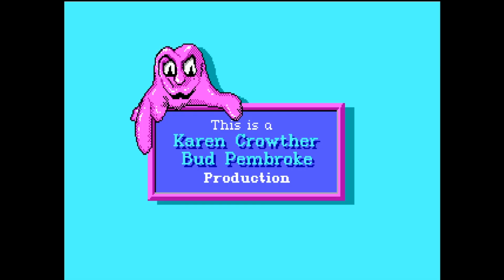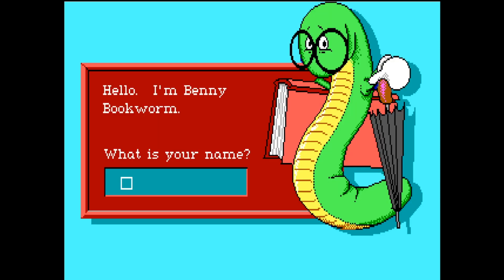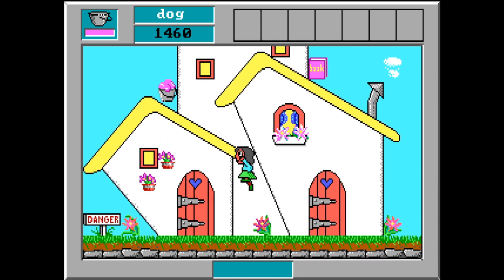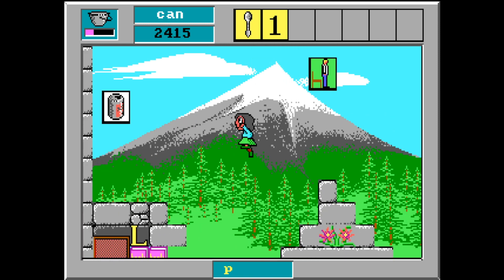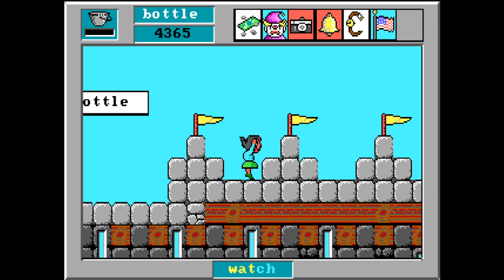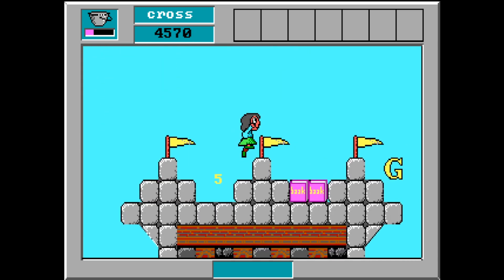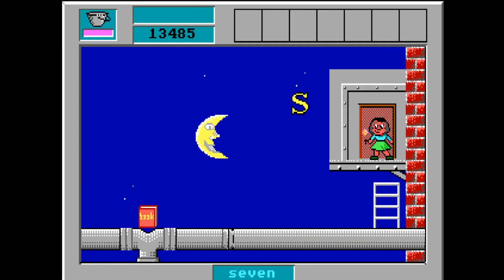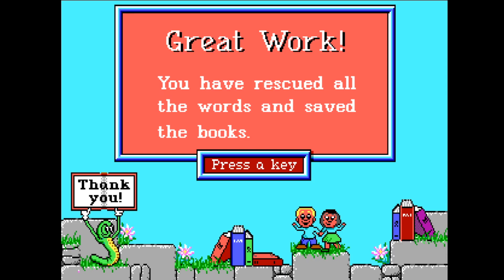Word Rescue - Meek Hibiscus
Word Rescue is one of the first games that I ever played. So replaying this classic childhood game couldn't be any easier, right?